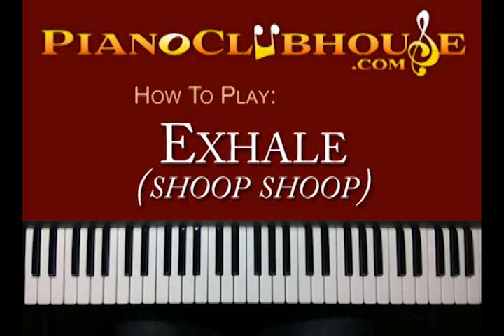♫ How to play "EXHALE (Shoop Shoop)" - by Whitney Houston - piano tutorial lesson ♫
This is a lesson/tutorial/how to play "EXHALE (SHOOP SHOOP)" by Whitney Houston.